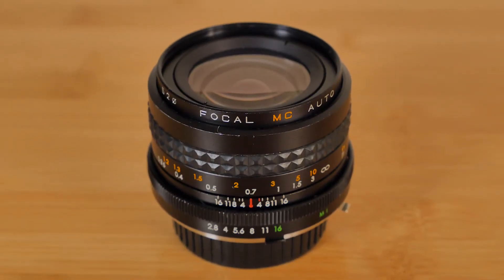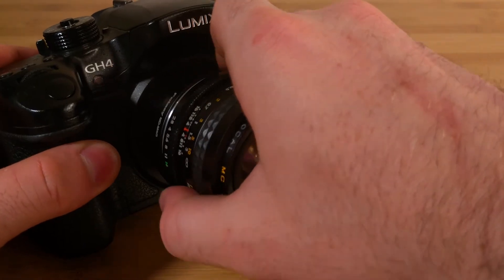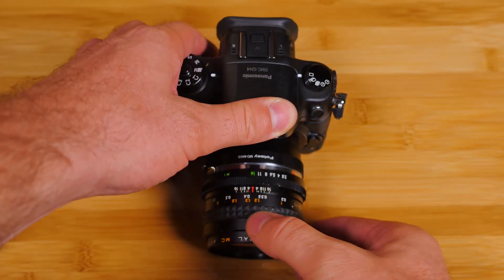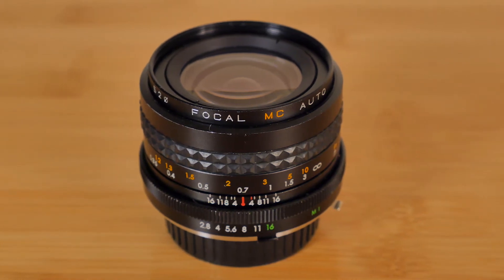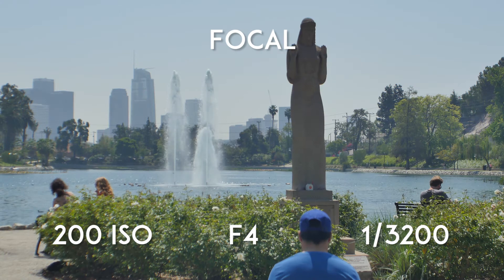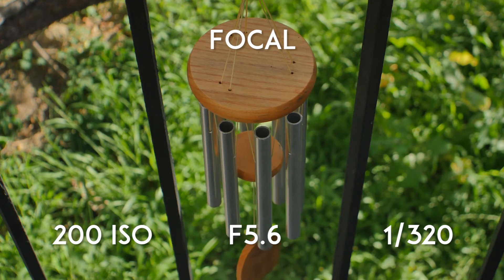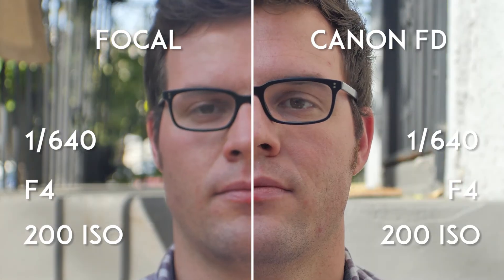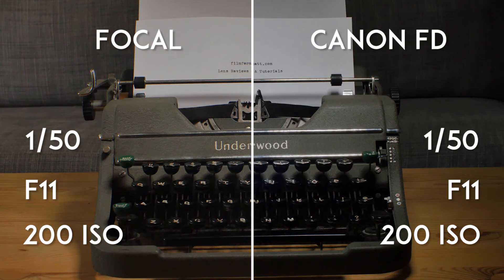Focal MC Auto 28mm F2.8 Review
Buy the Focal MC 28mm F/2.8

On a whim, I picked up this Focal MC Auto 28mm F2.8 without knowing much about it. It was in excellent condition and sold at an incredibly low price. I didn’t find out until later on that the name ‘Focal’ is synonymous with a lens brand made by K-Mart back in the early 1980’s. Curious to see how this off brand lens compared to others, I decided to put it to the test.